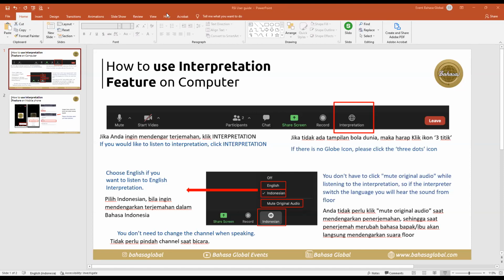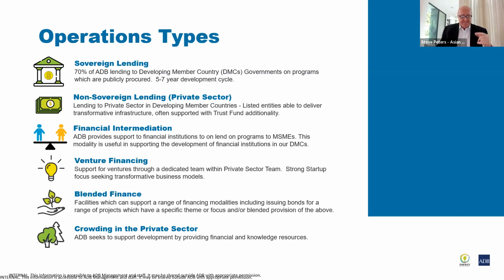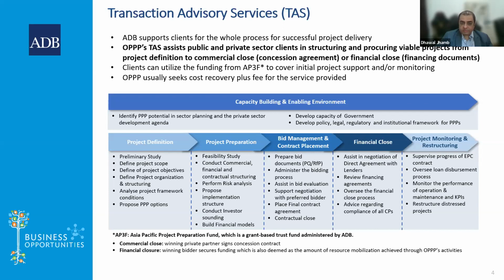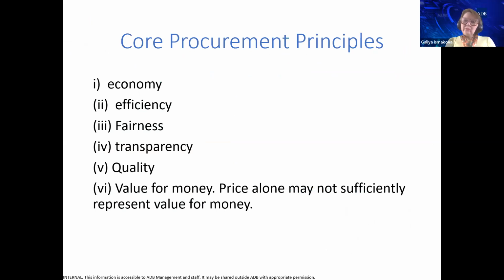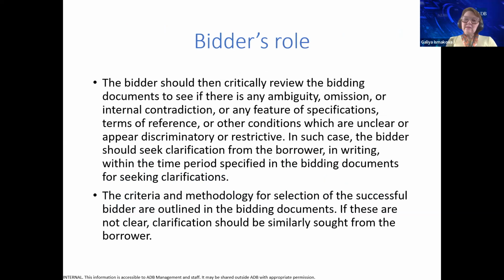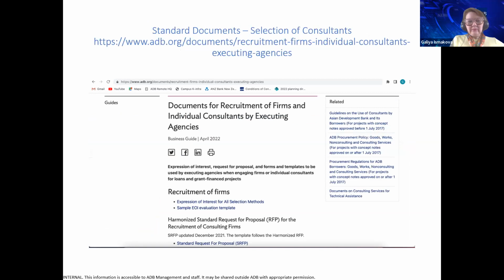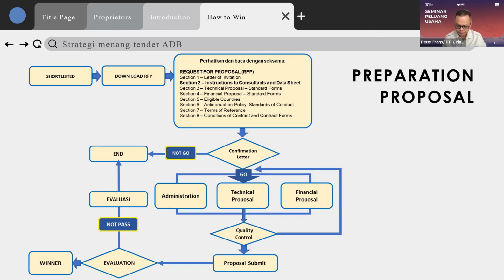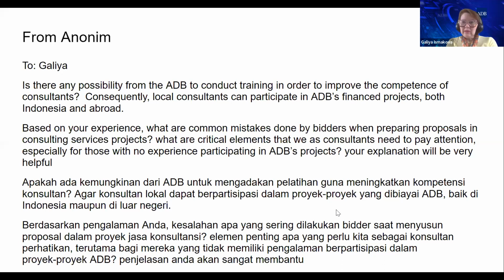Day 2: Business Opportunities Seminar 2022 with Indonesia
Day 2: July 28, 2022

ADB undertakes Business Opportunities Seminars (BOSs) in its members to improve the interest and ability of eligible suppliers to locate ADB business opportunities, prepare high-quality and responsive bids, and understand ADB’s procurement and anticorruption procedures. In response to the COVID-19 pandemic in 2020, Procurement, Portfolio and Financial Management Department (PPFD) transitioned its Business Opportunities Outreach Initiatives from in-person to virtual format. PPFD will continue to offer and host virtual events in 2021, in cooperation with host organizations, to plan and deliver an engaging virtual event using any desired videoconferencing platform, flexible around the practical realities of maintaining virtual audience engagement. Online delivery of business outreach events increases the representation of ADB speakers and greater flexibility in seminar design.